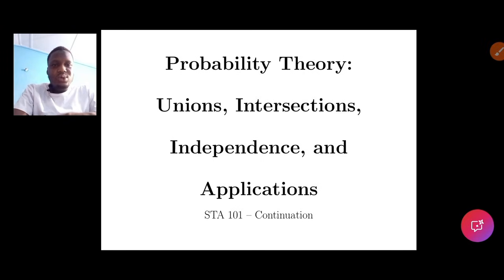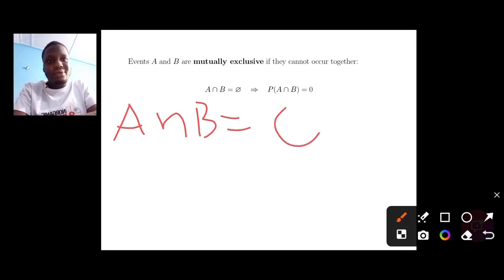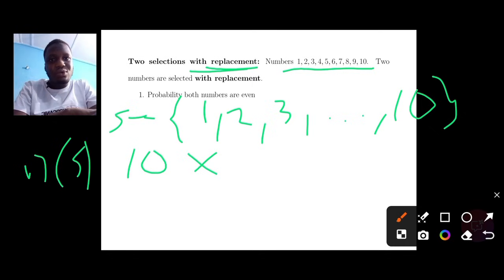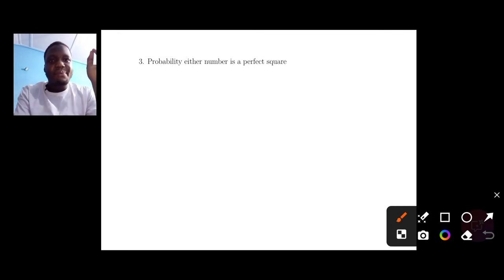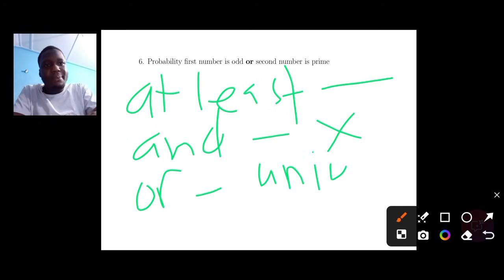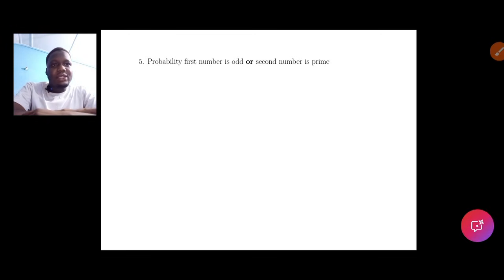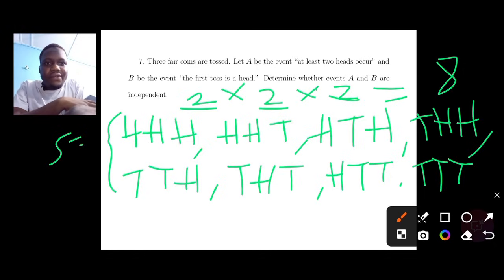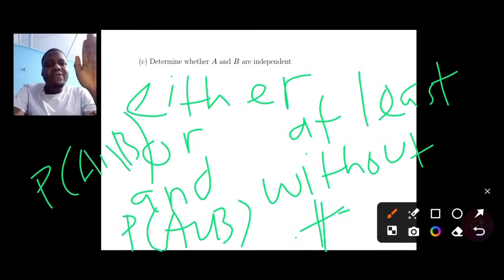Lecture 2: Union,intersection & independence of an event.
Continuation of introduction to probability—lecture 2